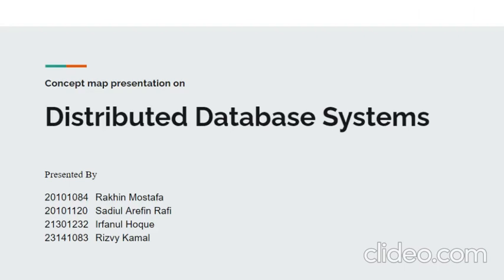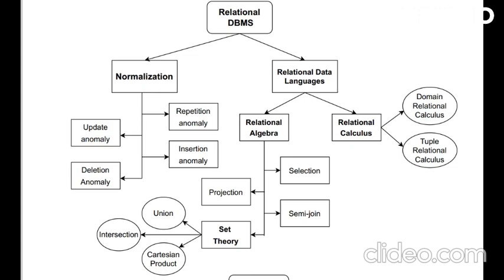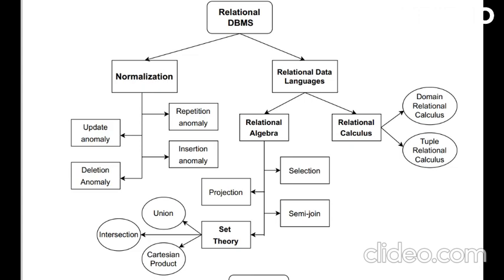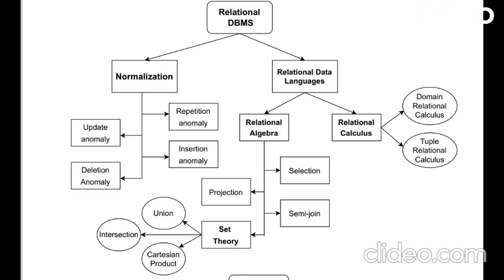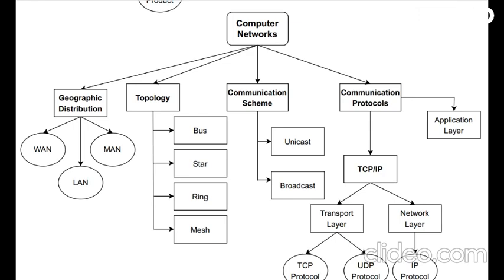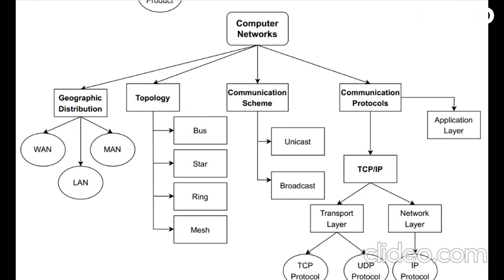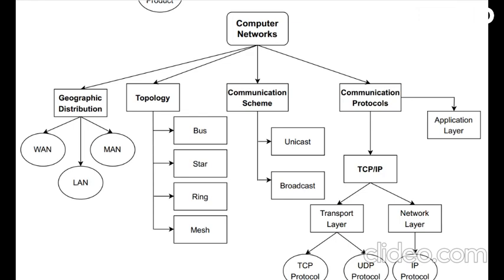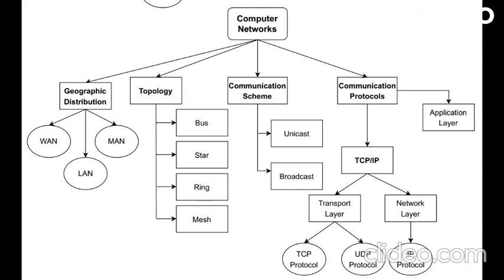CSE449 | Concept Map Presentation